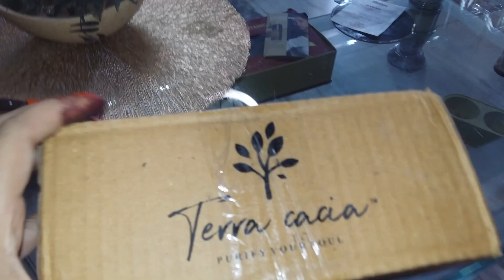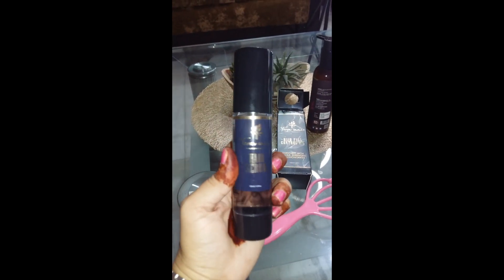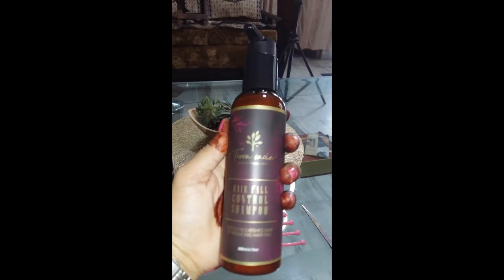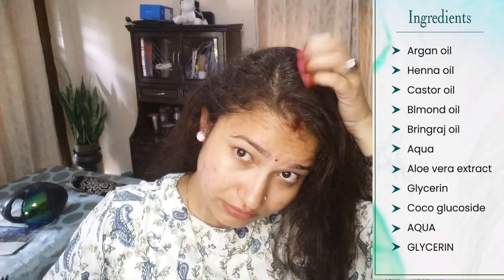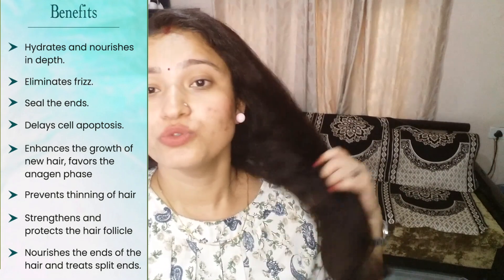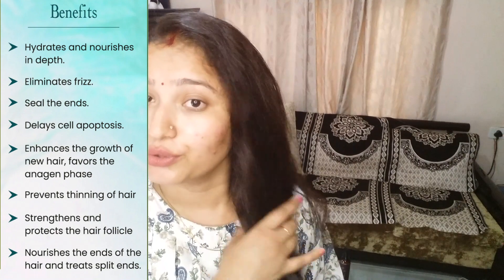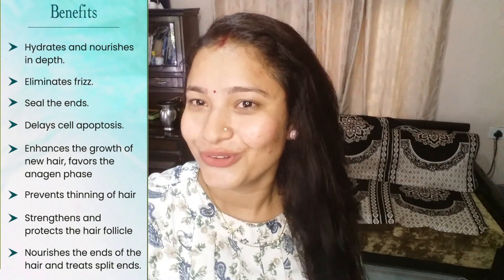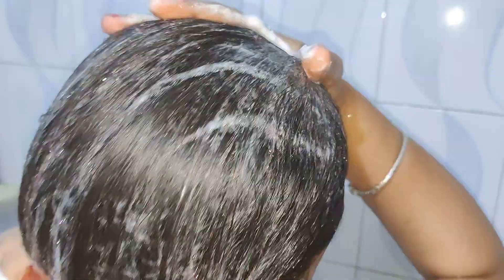Ultimate Hair Care Routine with Terra Cacia: Oil, Shampoo, and Serum 🌿✨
Welcome to my ultimate hair care routine featuring Terra Cacia's fantastic products! In this video, I'll show you step-by-step how I achieve luscious and healthy locks using Terra Cacia's hair oil, shampoo, and serum. These natural products have transformed my hair game, and I can't wait to share the results with you! 💆‍♀️✨

🌿 Terra Cacia Hair Oil: Watch as I apply this nourishing oil for ultimate hair hydration and shine.
🚿 Terra Cacia Shampoo: Experience the luxurious lather and gentle cleansing of this incredible shampoo.
💧 Terra Cacia Serum: Discover the magic of this serum for taming frizz and adding a beautiful sheen to your hair.

Whether you're looking to enhance your hair's natural beauty or seeking solutions for common hair issues, Terra Cacia has got you covered. Join me on this journey to healthier, happier hair!